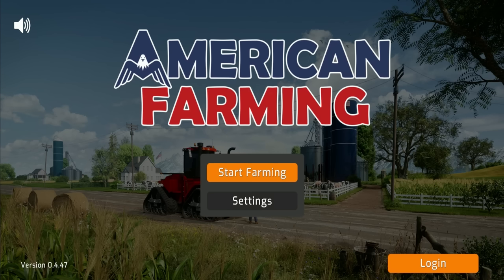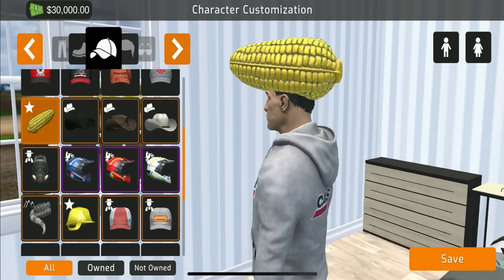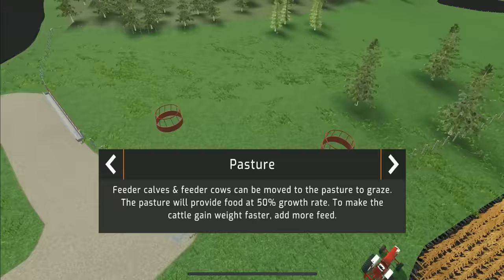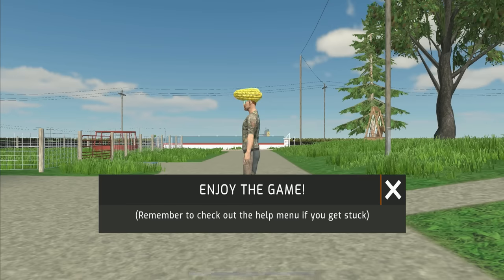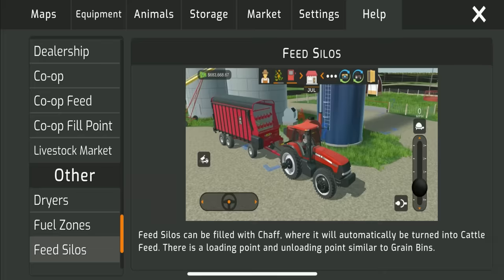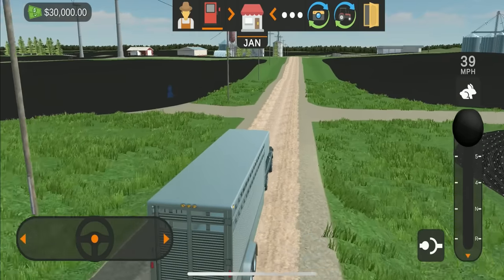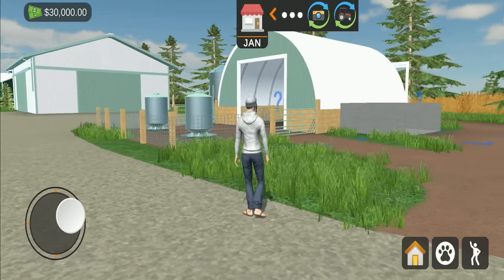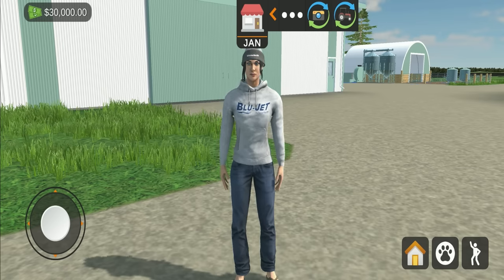First Gameplay & Tutorial! | American Farming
Partners Of The Rhino!

Editors :
Gilbert